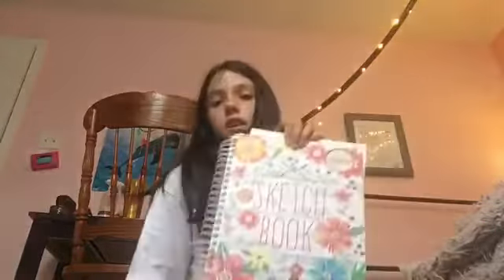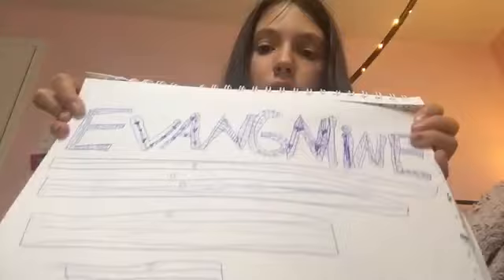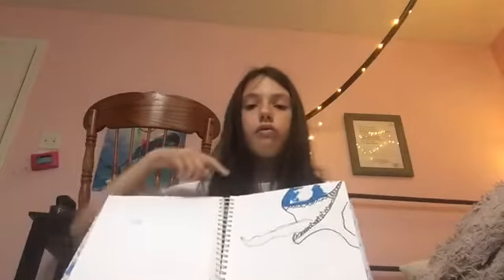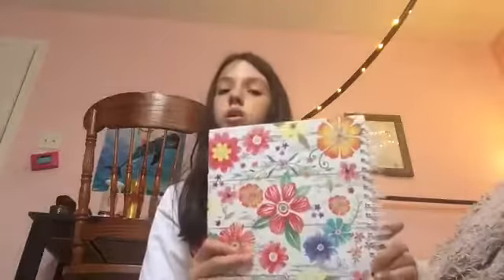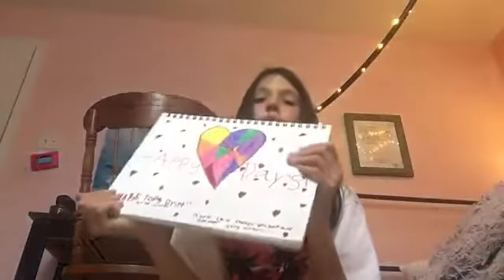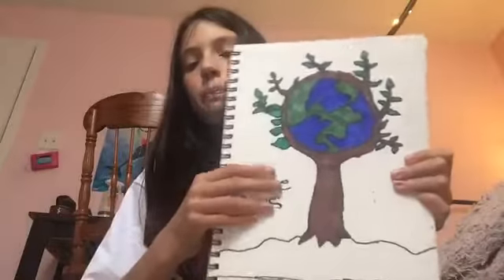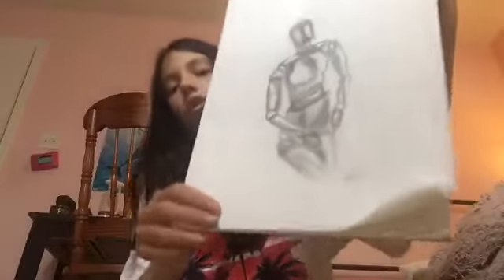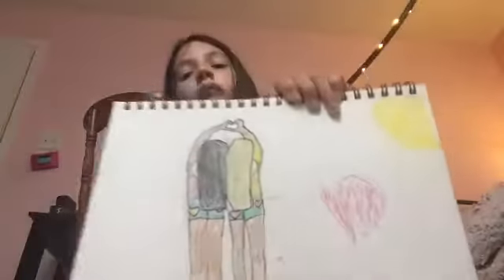Sketchbook tour!!!🤓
hey guys and girls I hope you enjoyed the video and yeah hope you enjoyed